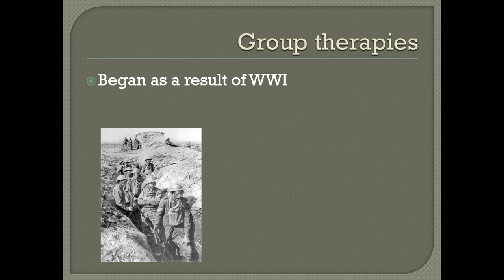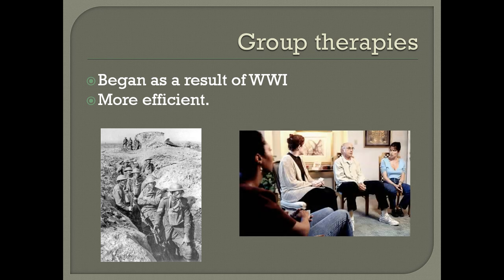Gambon Psy 110 Therapies Humanistic & Group Therapies